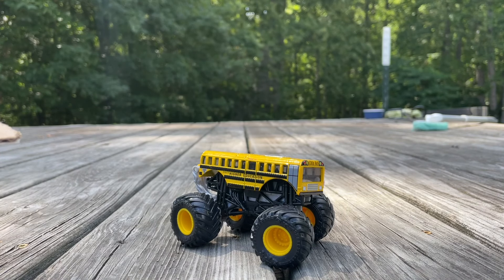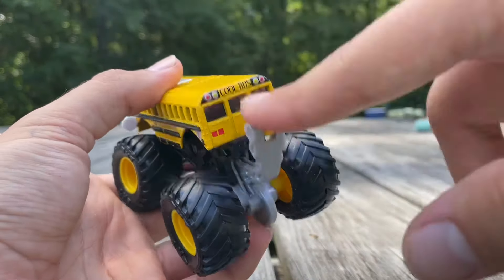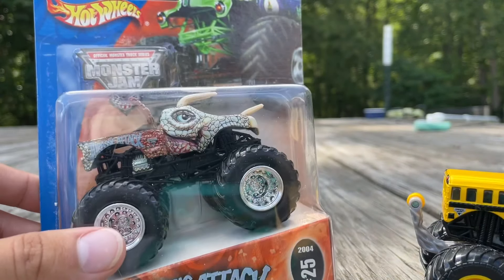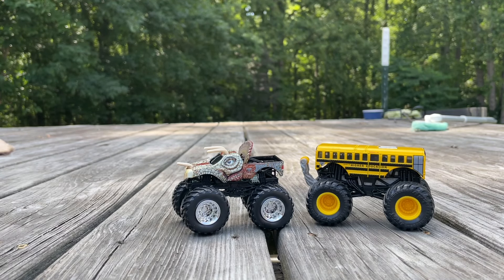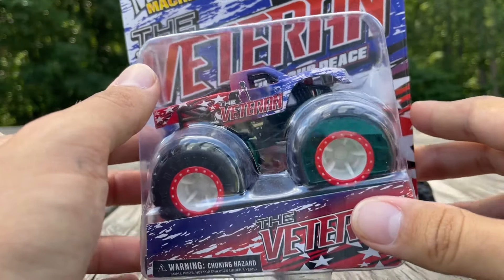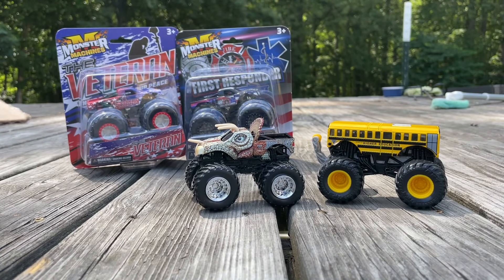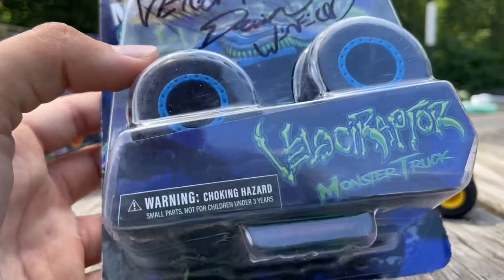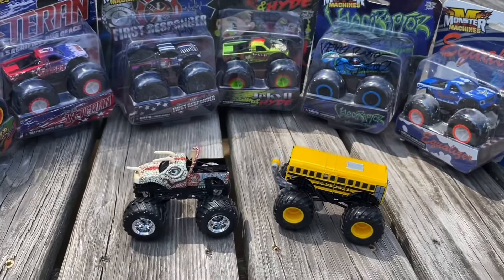I Spent $120 On These NEW MONSTER TRUCK DIECASTS From Monster Machines + COMPLETING SPIN MASTER!?